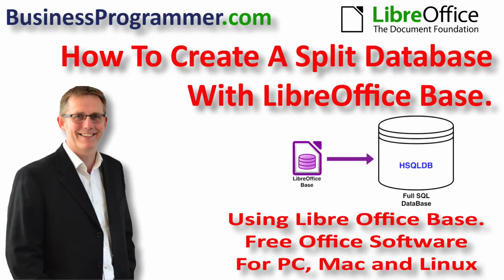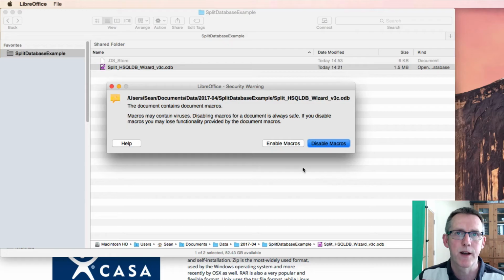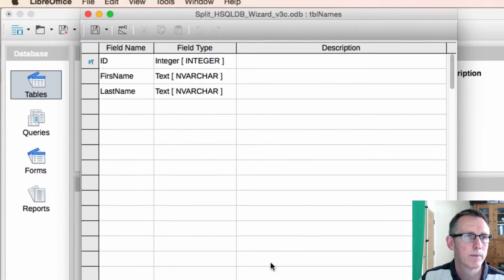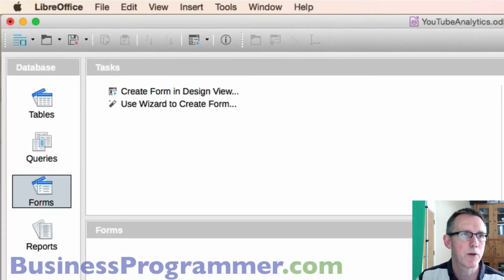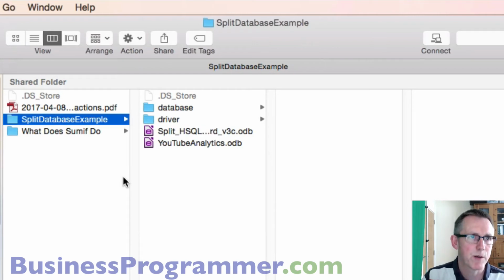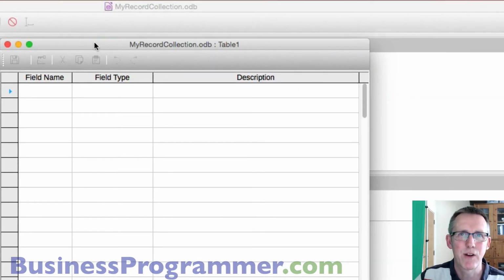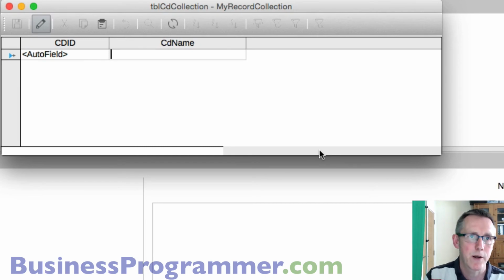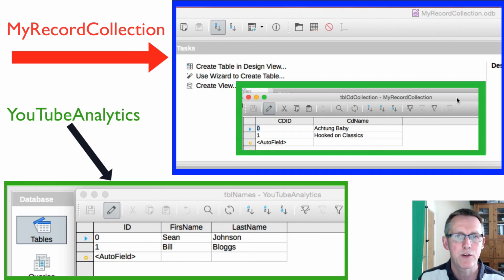How To Create A LibreOffice Base Split Database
In this tutorial, I show you how to set up a split database version of the LibreOffice base database.

LibreOffice Base Split Database Example
LibreOffice Base is a database management system that acts as a front end to the HSQLDB database engine.

Within OpenOffice or LibreOffice split databases are much more reliable than the normal compressed variant of the database file.

Normally the database .odb file has the hsqldb compressed inside it and base automatically uncompresses the database to a temporary folder when it is being used and then recompresses the file on close.

When you split the database it is still portable,  and you can transfer it by copying the enclosing folder to other locations such as a USB stick or another drive and rename the odb file to create a copy of the database or a new one.

The only disadvantage of the split database solution is that you will need to use SQL if you need to modify the structure of existing tables.

You can use the base table designer to create your initial databases tables but to make modifications you need to use SQL.

LibreOffice base as a front end to the hsqldb database engine is far from being a second rate alternative to access.
In many ways, it is more powerful and can handle much more data.